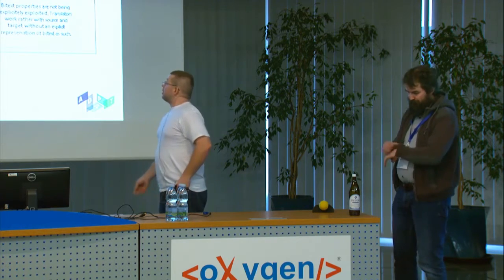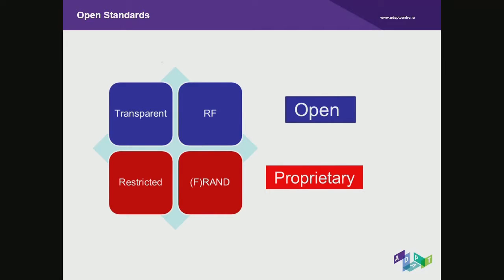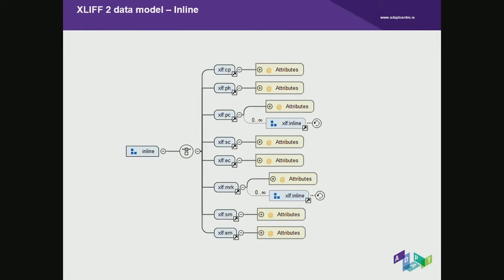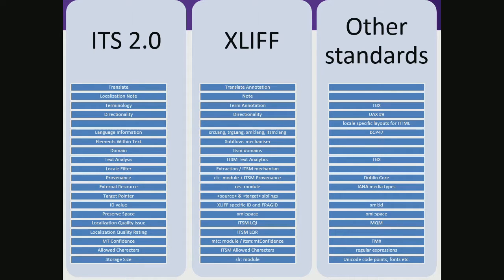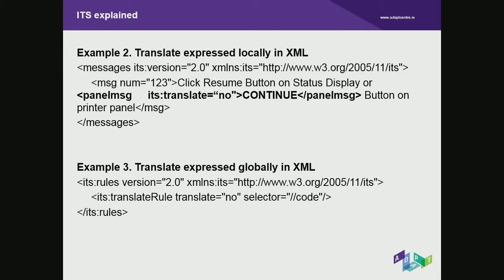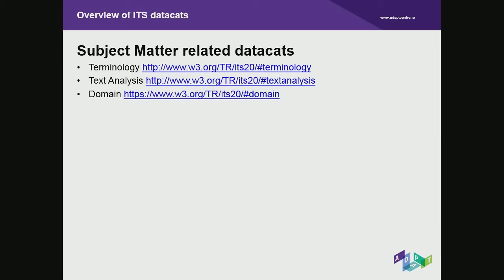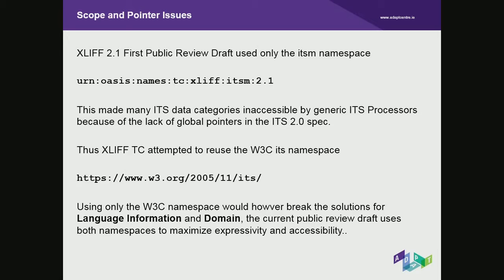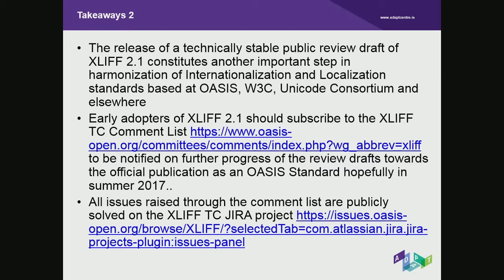08 W3C ITS 2 0 in OASIS XLIFF 2 1 David Filip ADAPT Centre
XML PRAGUE 2017
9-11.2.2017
Prague